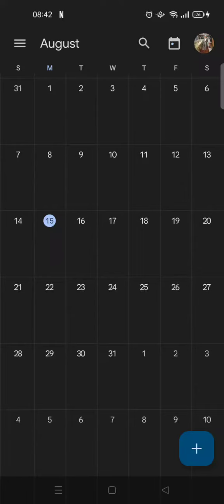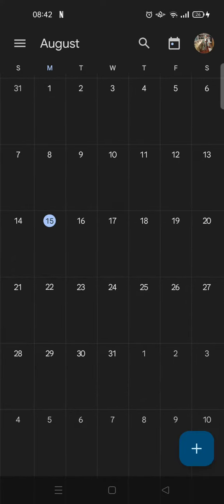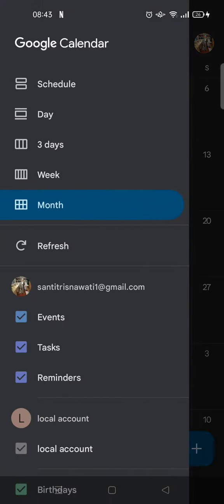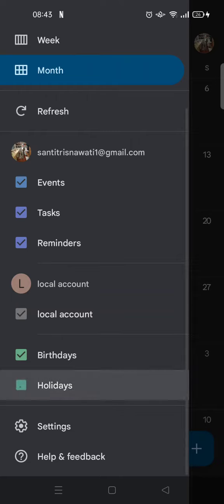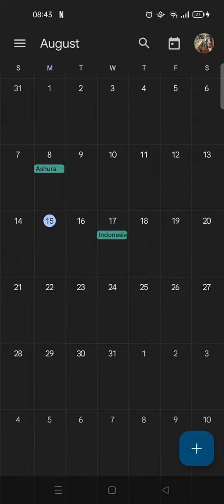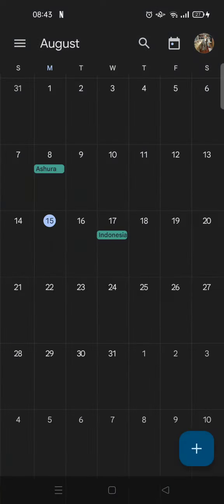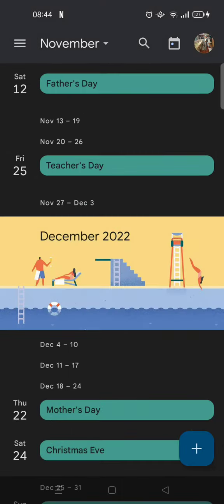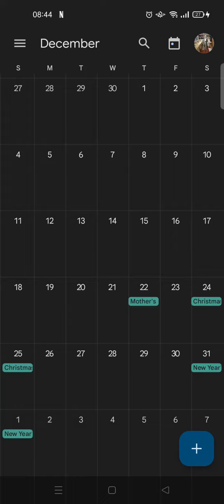How to Show Public Holiday on Android's Calendar NEW UPDATE August 2022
Here's how to show the public holiday in your country on Android's Calendar